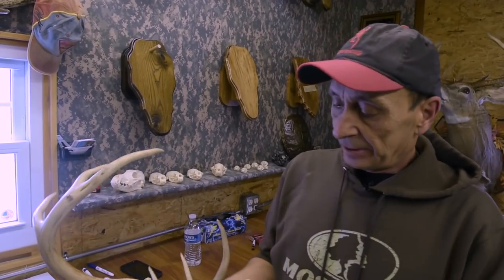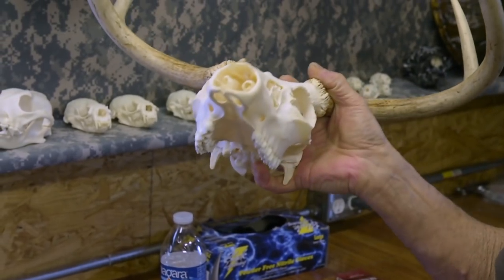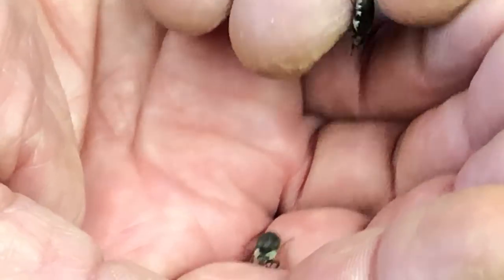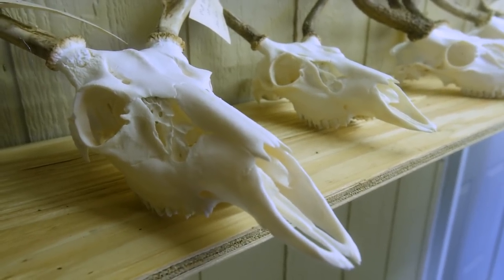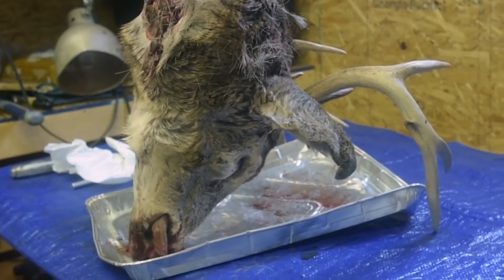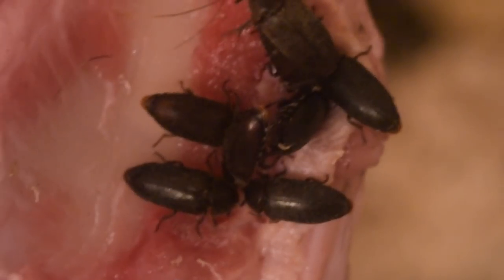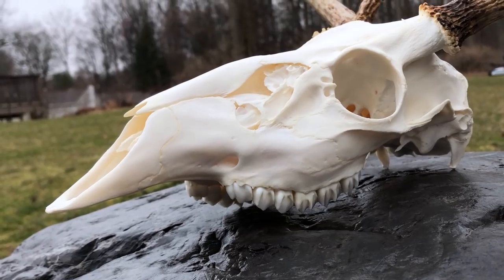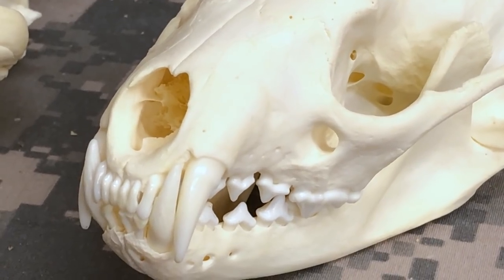Millions of flesh-eating beetles clean animal skulls for hunters (Warning: Graphic content)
Anthony Petrosino lets his employees do all the precision work when he prepares skulls for his clients. Dermestid beetles teeming in the millions emerge out of the darkness to feast on the torn flesh draping deer skulls, bear, coyote, beaver and so, so much more. West Side Skulls in Auburn, N.Y. provides intricately cleaned trophies for hunters and collectors all over the country.